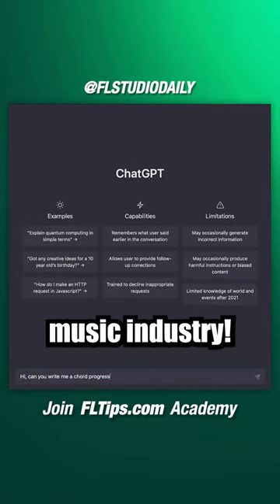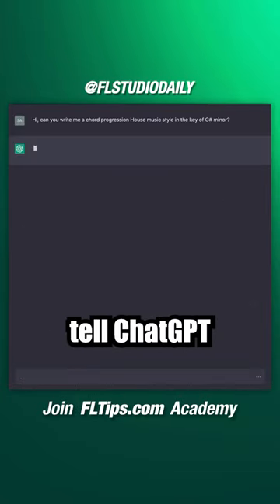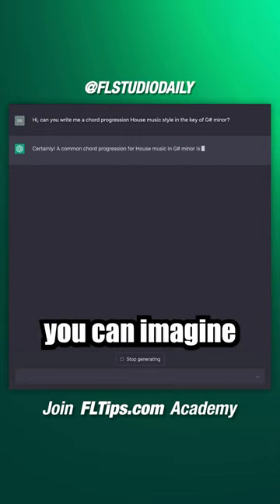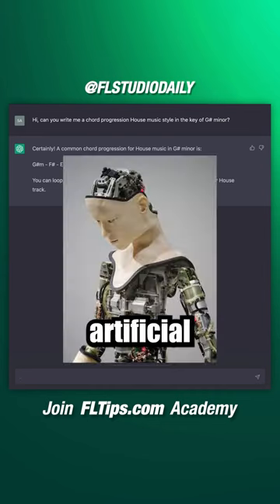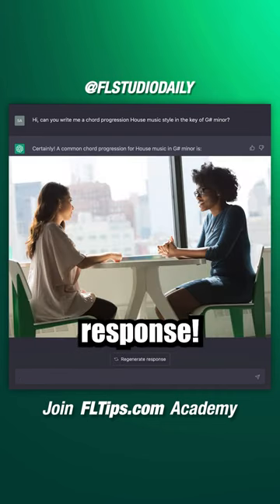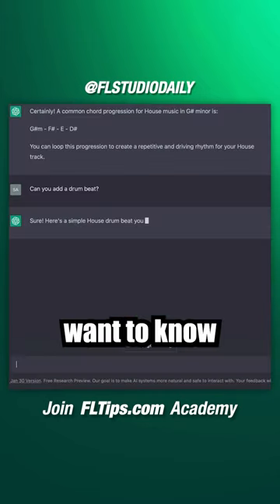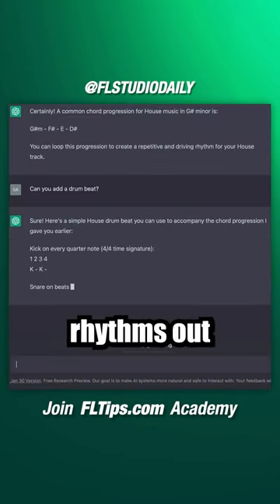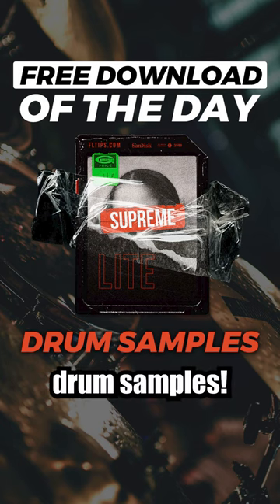Artificial Intelligence For Producing? | FL Studio Tutorial